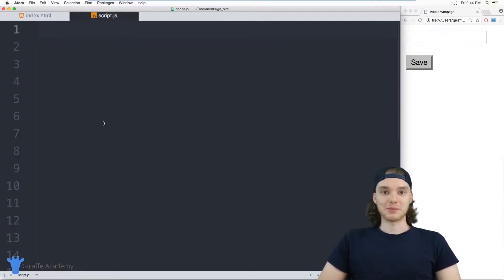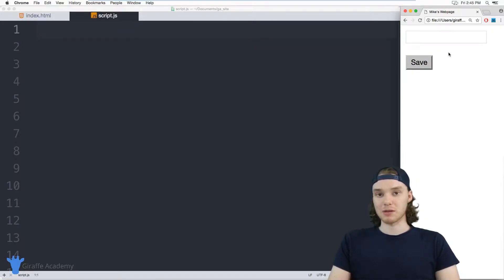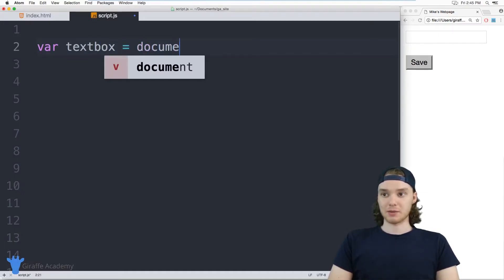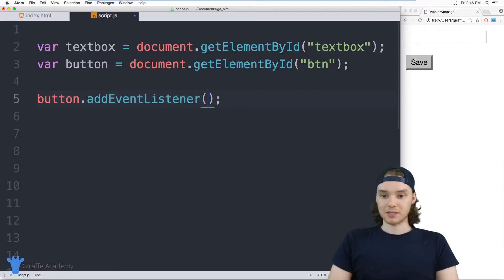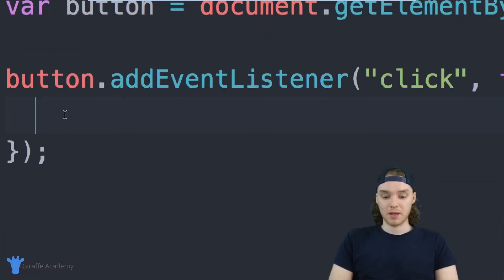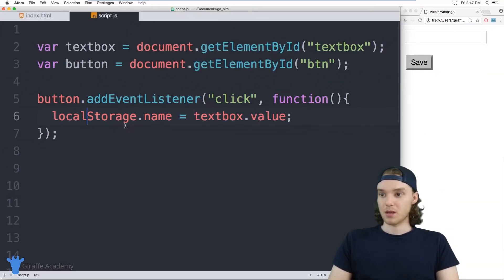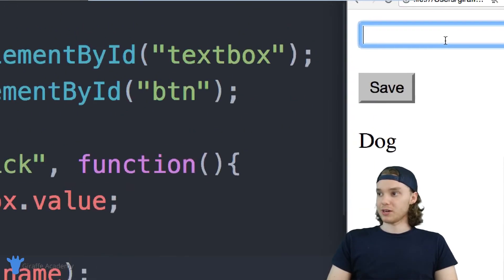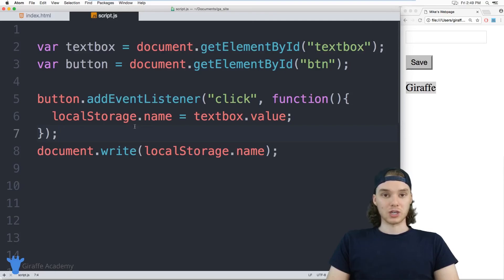Web Storage | Javascript - Tutorial 27